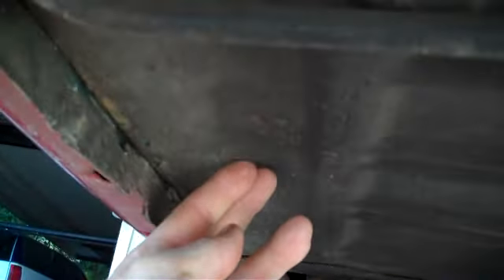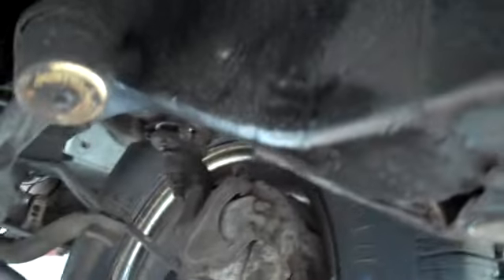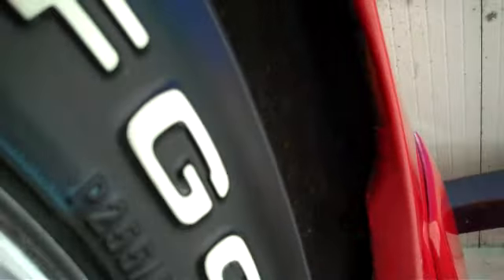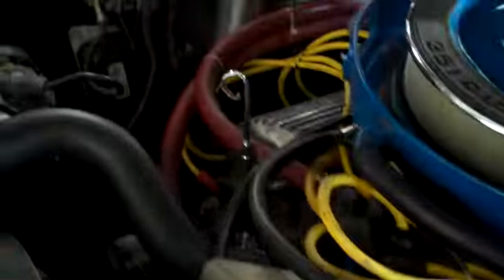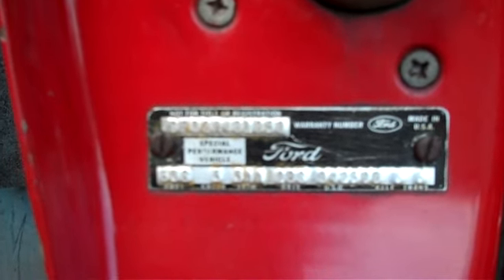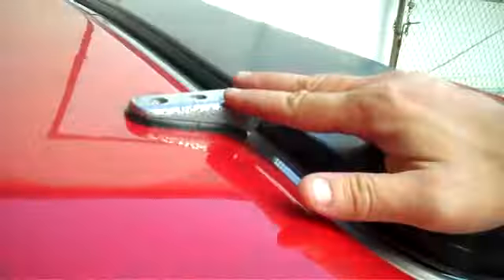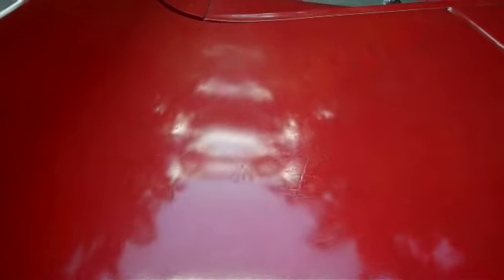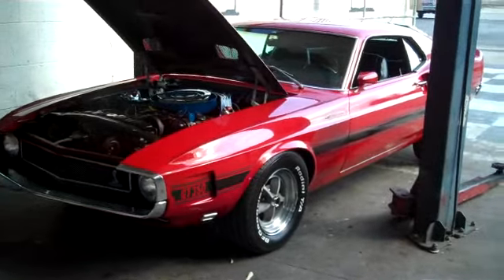1969 Shelby GT350 Under chassis inspection New York